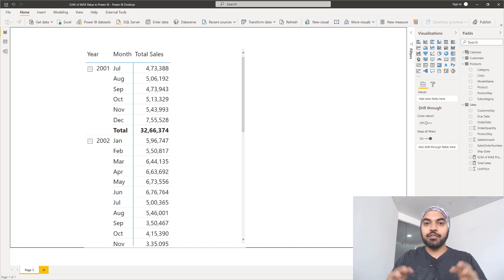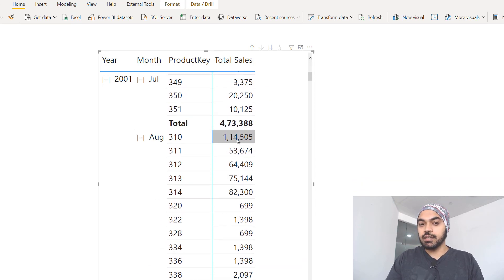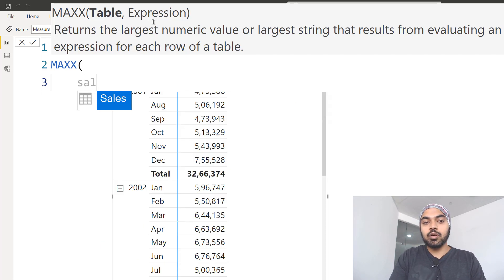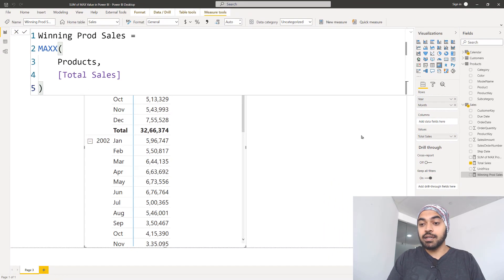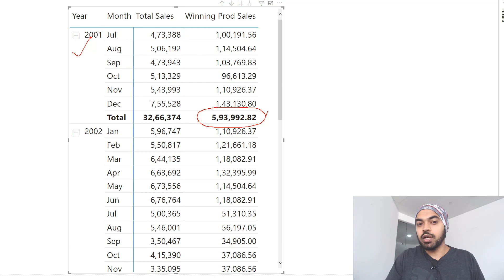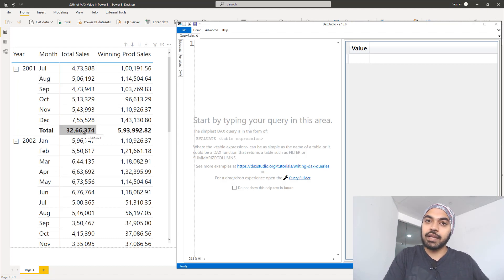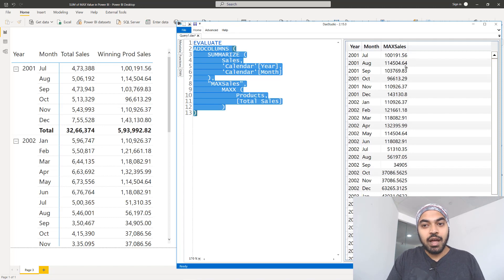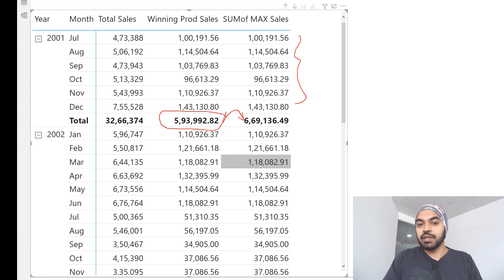Sum of Max Values in PowerBI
- - - - My Courses - - - -
✔️ Mastering DAX in Power BI -